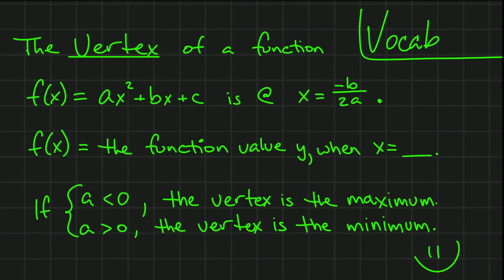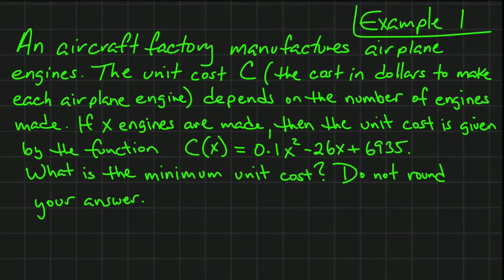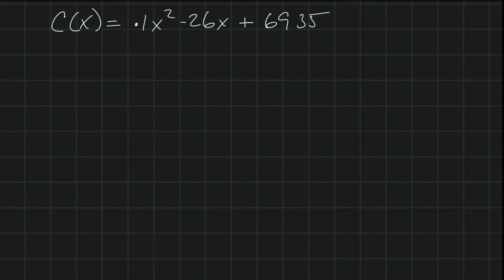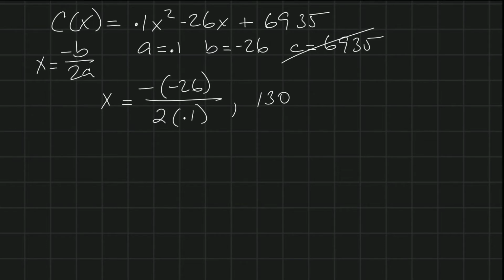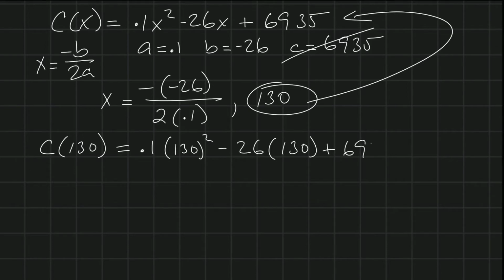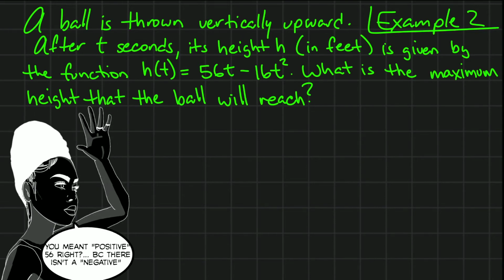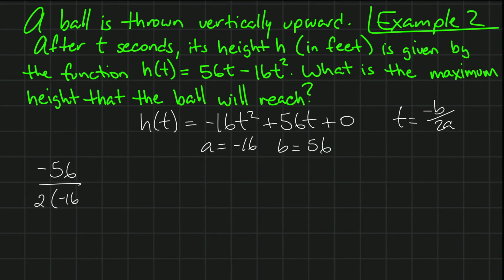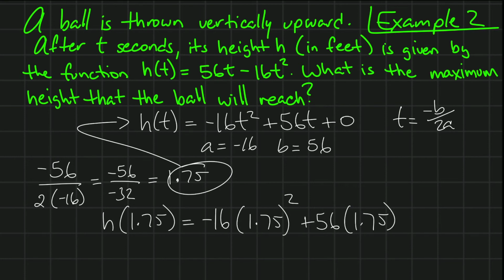Solving Word Problems Involving the Maximum or Minimum of a Quadratic Function | TUTORIAL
This math video falls under building and interpreting functions.  It explains how to Solve Word Problems Involving the Maximum or Minimum of a Quadratic Function by explaining definitions and offering 2 examples and a problem for you to try. After watching the video and trying out the problem you can compare your solution with my own ٩(｡•́‿•̀｡)۶